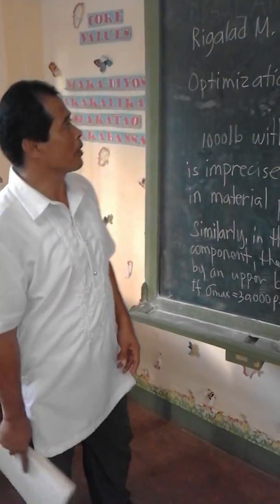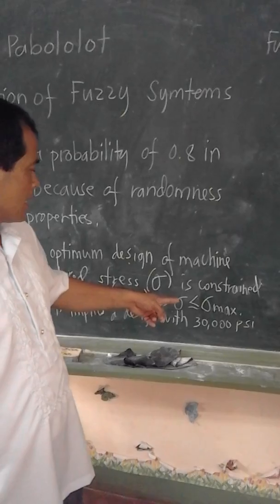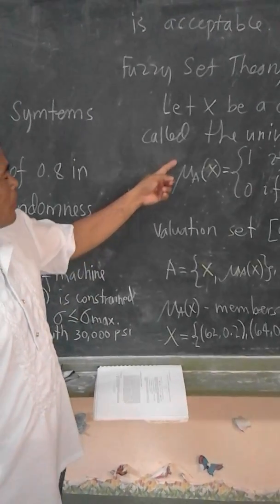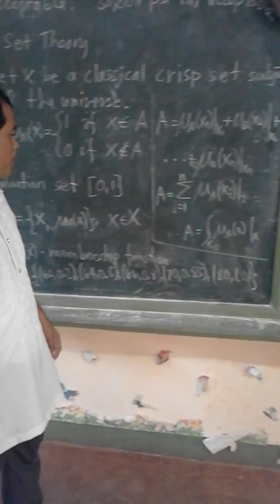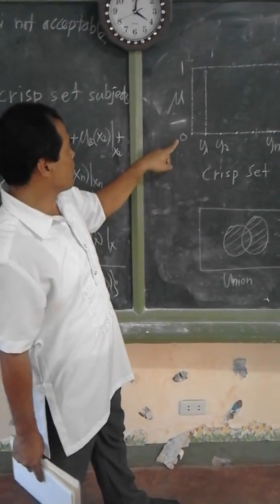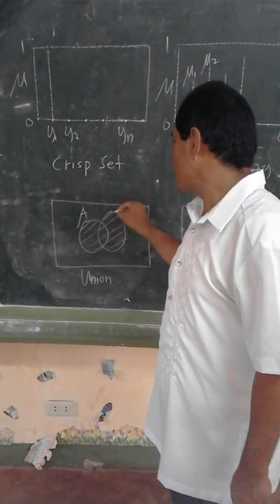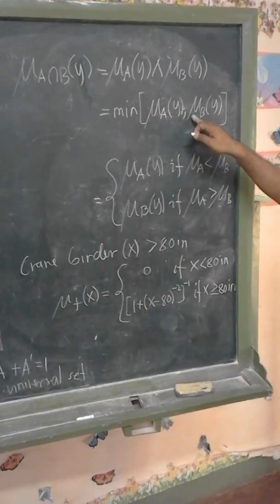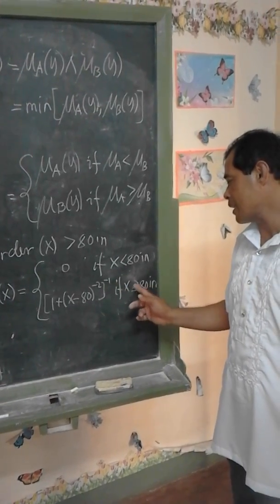sir reg 1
sir rigalad pabololot